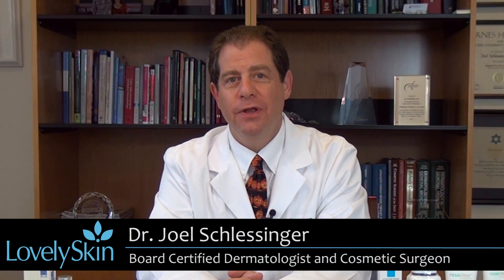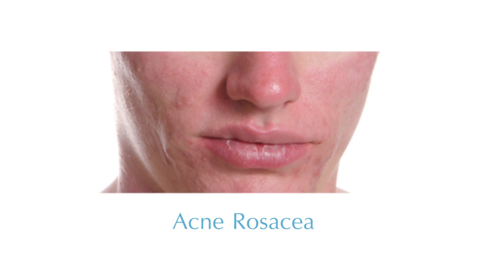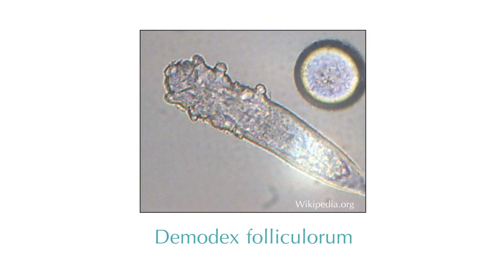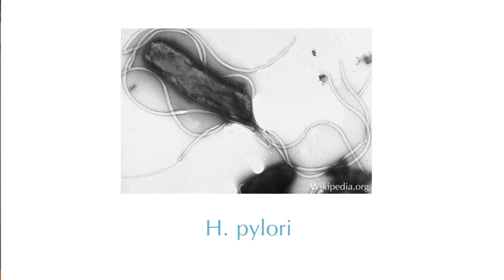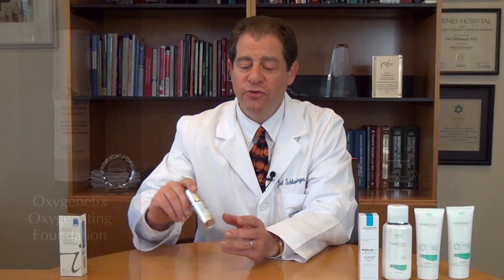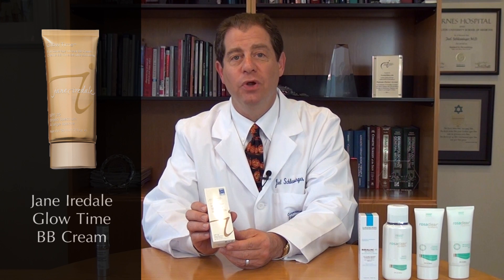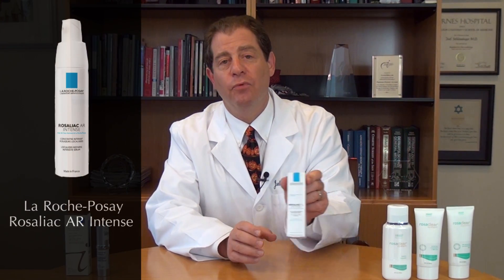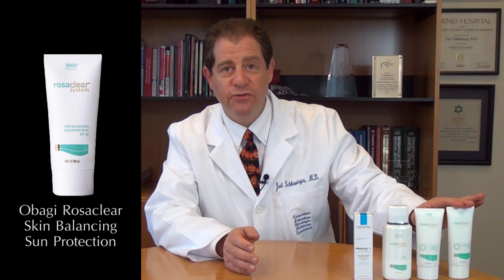Joel Schlessinger MD Discusses Rosacea Treatment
Rosacea is an extremely common condition that causes the skin to appear red or flushed. It can also be a type of acne in mature patients. Joel Schlessinger MD explains the importance of finding the cause of rosacea, such as an allergy to mites found on the body.

While rosacea can often be cleared, some cases do not go away. Joel Schlessinger MD spotlights a few great products that can be used to either cover or treat the redness. Watch this video to learn more about this condition and how to care for it.

Learn more about rosacea from Joel Schlessinger MD in this FAQ blog post

Learn more about common skin issues by visiting the Joel Schlessinger MD blog